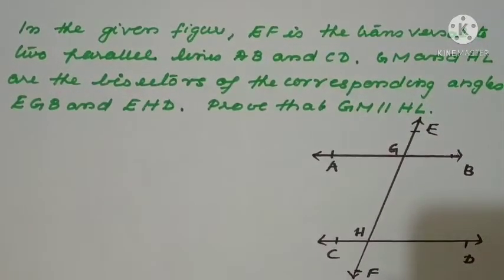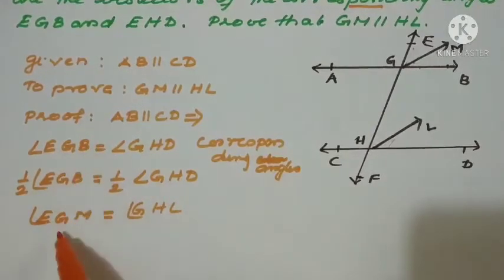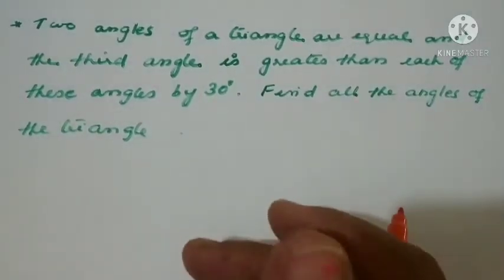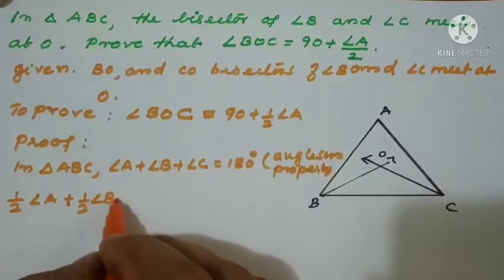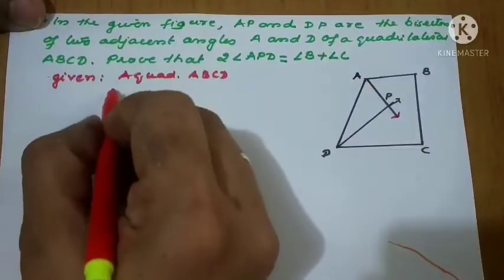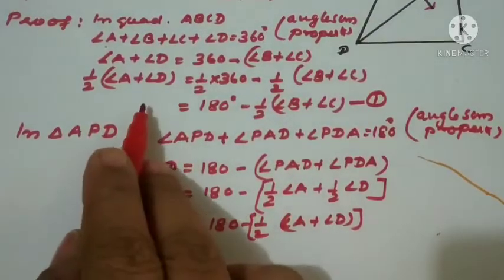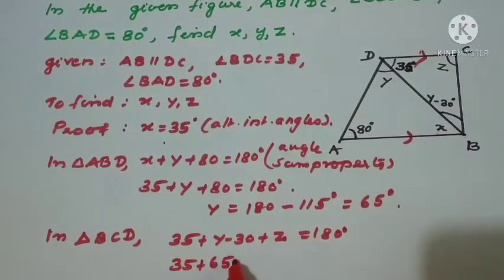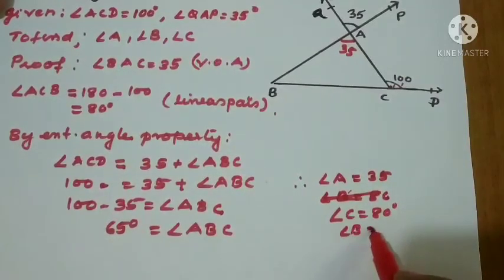12feb2021 class 9 maths revision important questions lines and angles